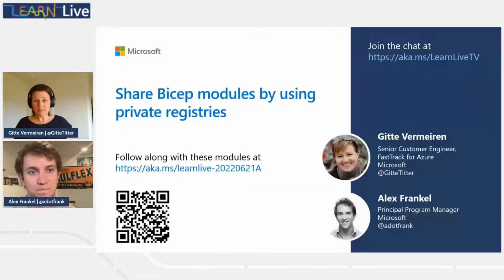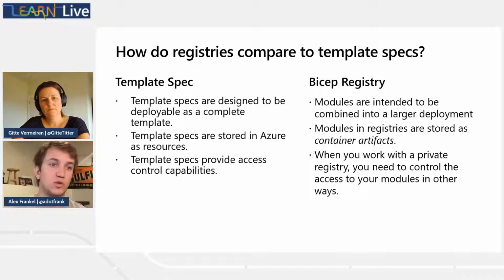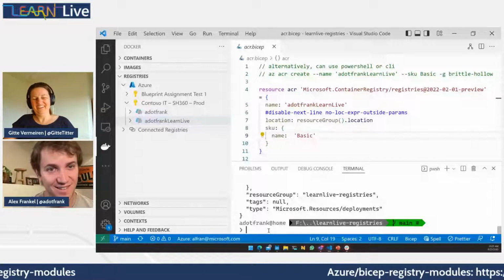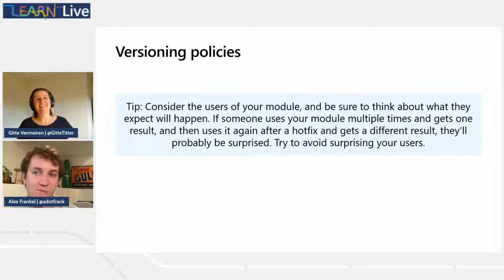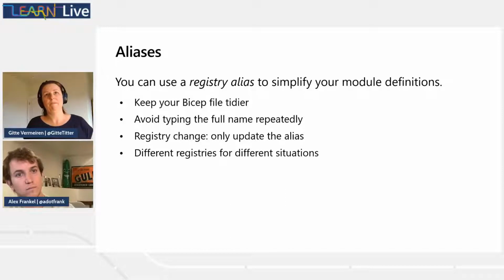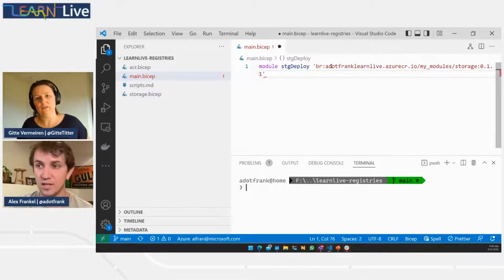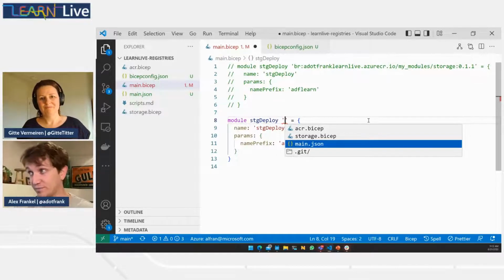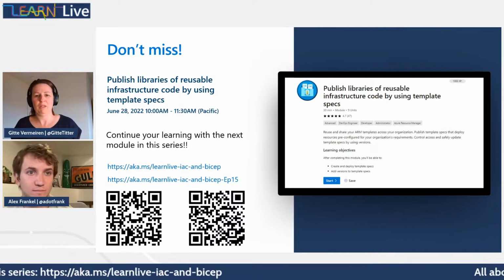Learn Live - Share Bicep modules by using private registries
Reuse Bicep modules to reduce code duplication and increase the quality of your deployments. Create a private registry for your organization. Publish shared modules to the registry, and consume them in multiple deployments.

Learning objectives

- Create a private registry for your own organization
- Publish a module to, and consume a module from, a private registry

Chapters
00:00 - Welcome
04:10 - Learning objectives​ and introduction
10:49 - Understand module registries​
19:35 - Exercise​: Create a registry​
25:13 - Publish a module to a private registry​
38:13 - Exercise​: Publish a module to your registry​
46:07 - Use a module from a private registry​
58:26 - Exercise​: Use modules from your registry​
1:21:47 - Summary and conclusion

Presenters

Gitte Vermeiren
Senior Customer Engineer, FastTrack for Azure
Microsoft

Alex Frankel
Principal Program Manager
Microsoft

Moderators